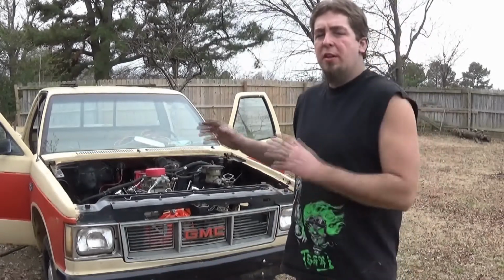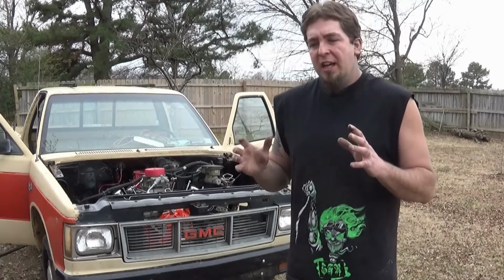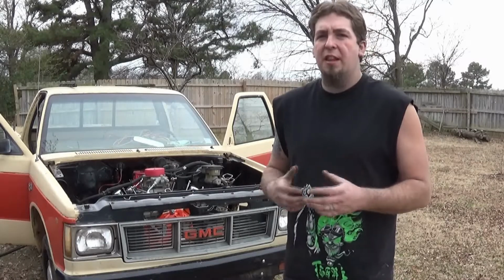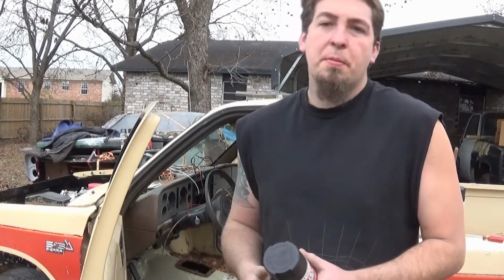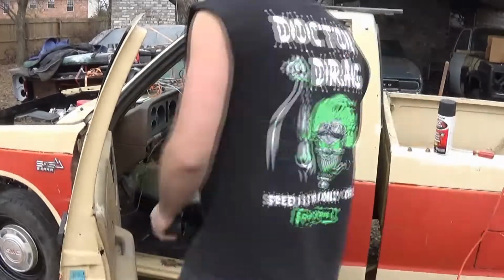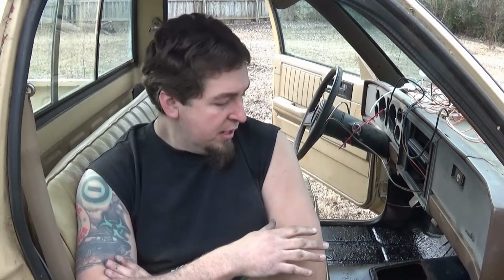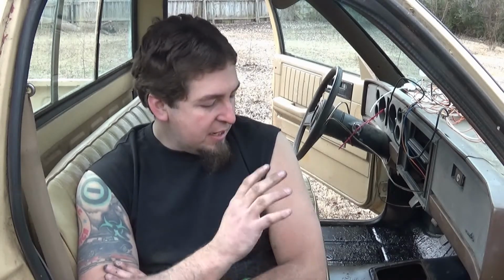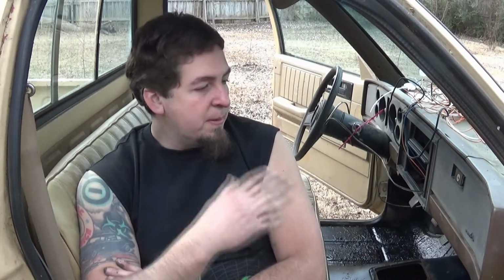Ol Merv ep 4 Merv got floored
Time to address the floor of Ol Merv